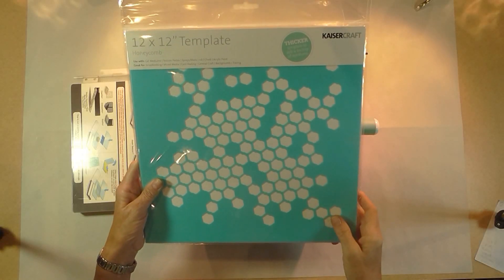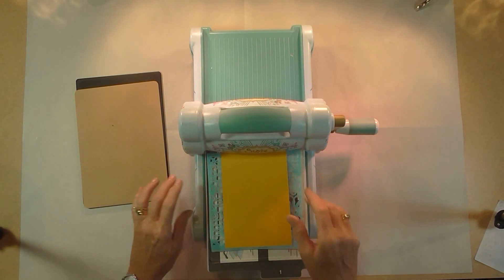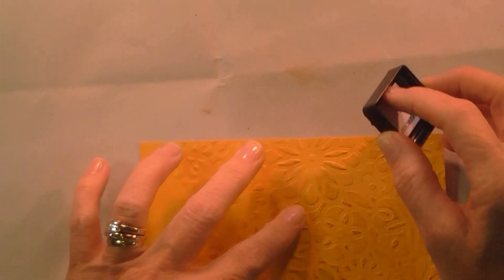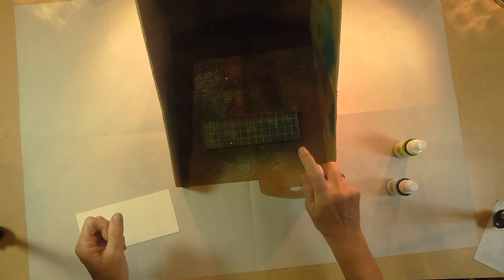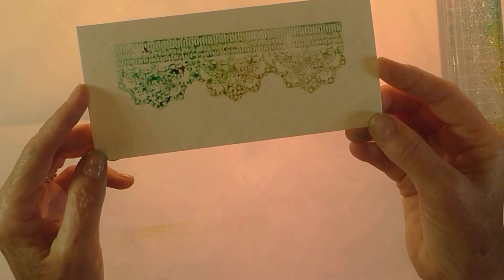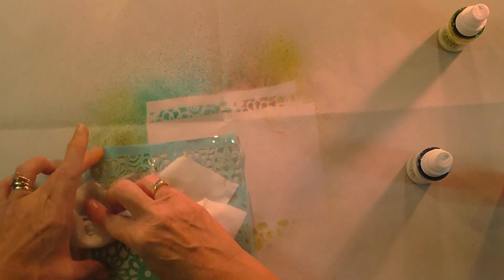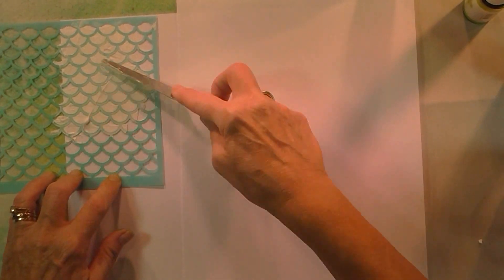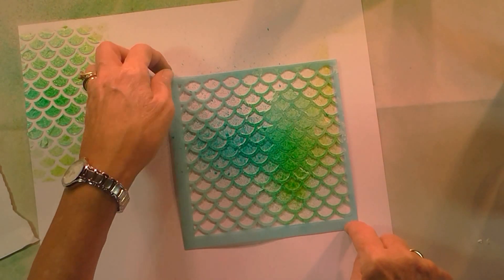Templates & Mists from Kaisercraft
Some ideas for using the new mists and templates from Kaisercraft.